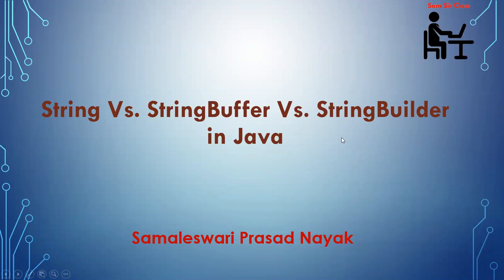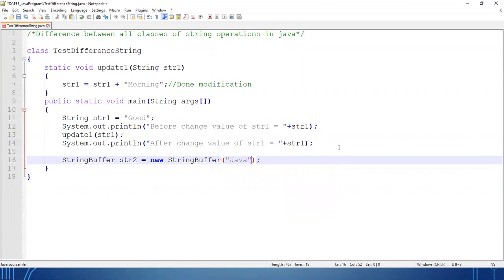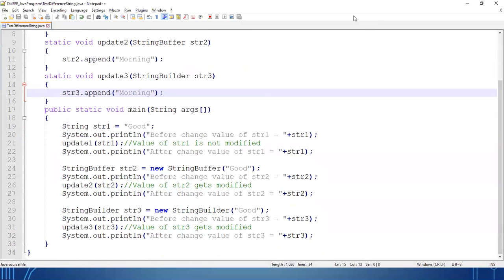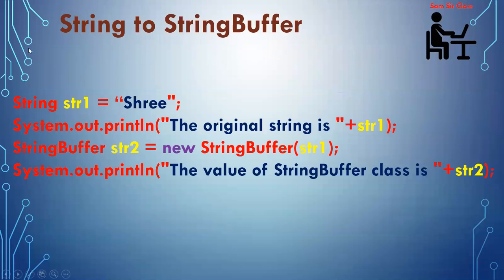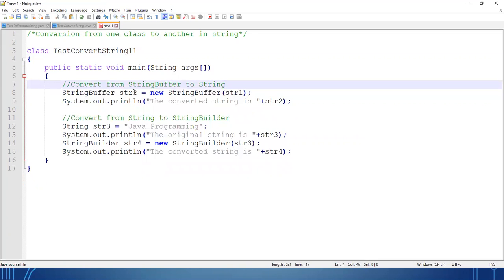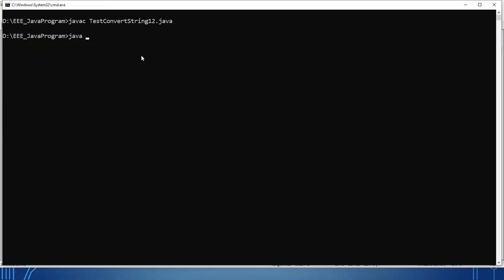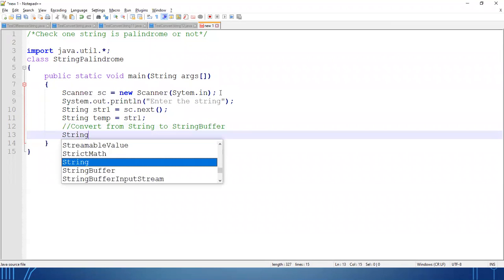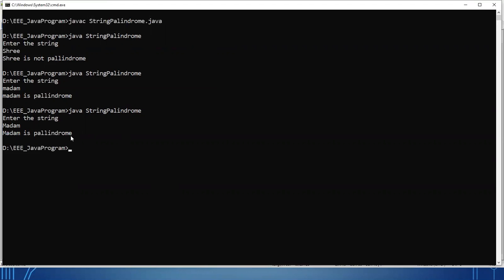#34.Difference between StringBuffer and StringBuilder in Java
Users will get an overall idea where to use String, StringBuffer and StringBuilder class in Java. Also the relationship among three has been discussed through hands-on examples. For examples click in the below link.